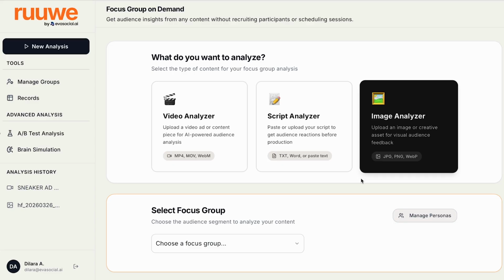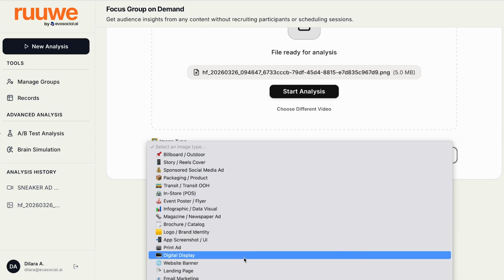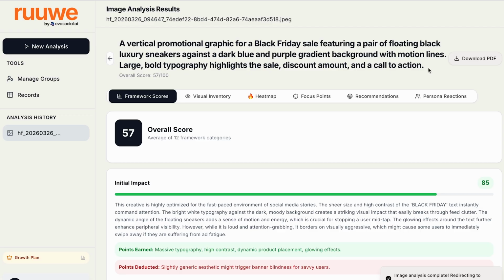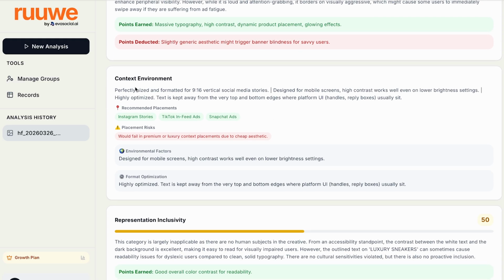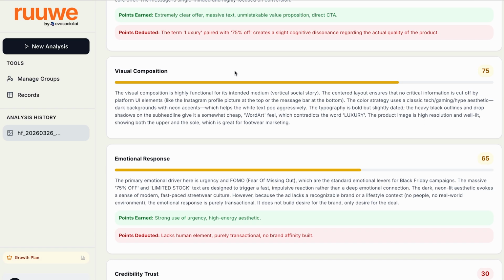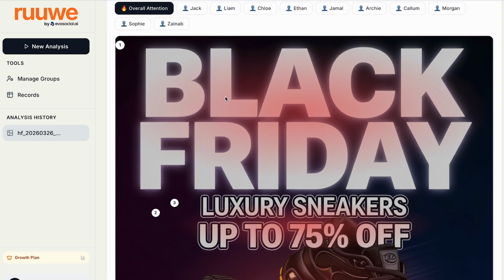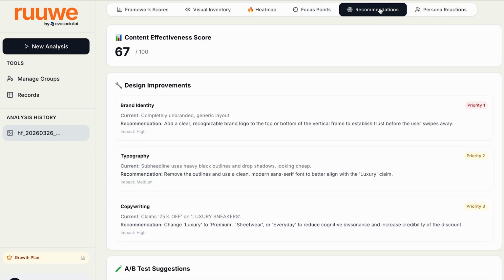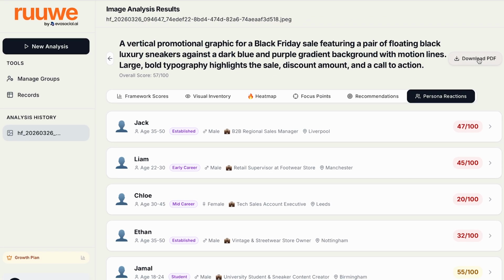How to do an image analysis with Ruuwe?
Your visuals are saying more than you think and Ruuwe AI can decode all of it! 🎨

In this video, we're showing you step by step how to run a full image analysis inside Ruuwe. Understand what your images communicate, how they perform, and how to make them even more powerful.

If you're serious about your visual content, this one's a game changer.